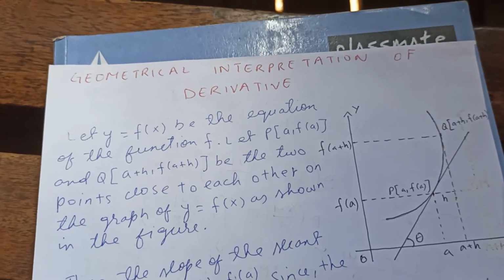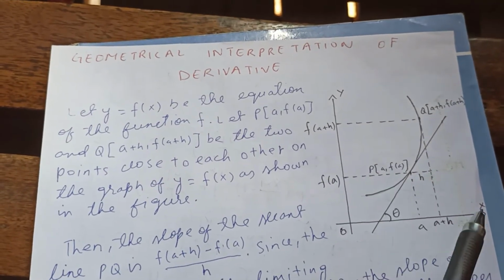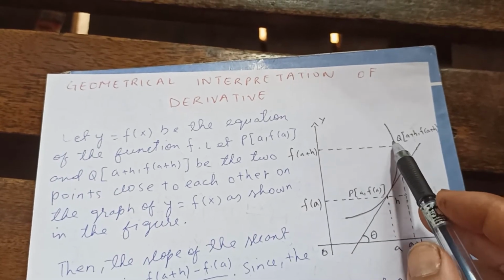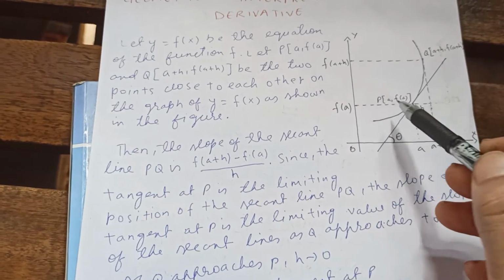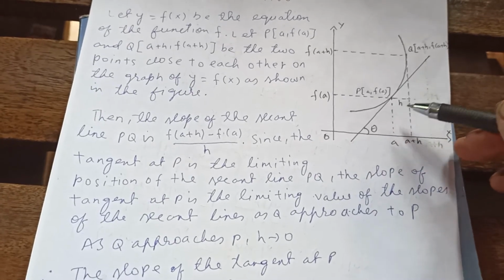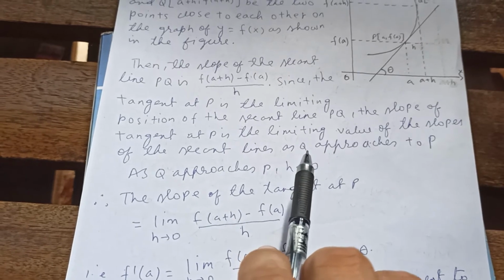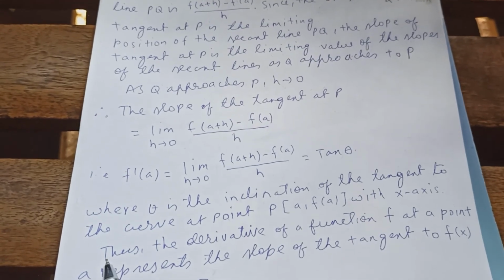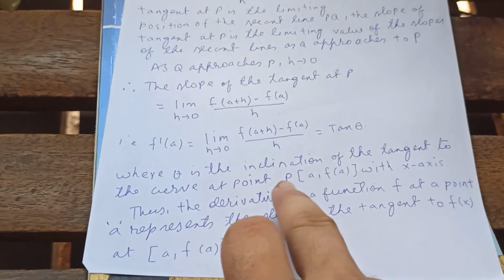GEOMETRICAL INTERPRETATION OF DERIVATIVE